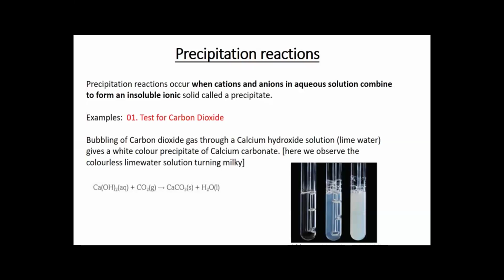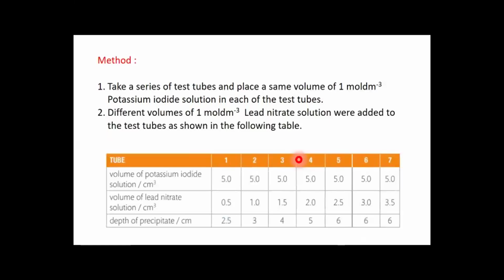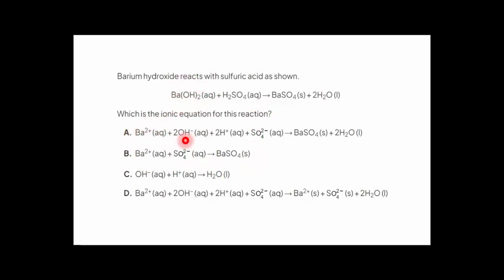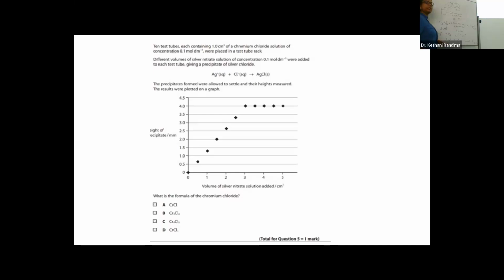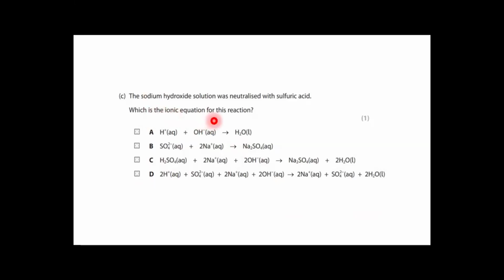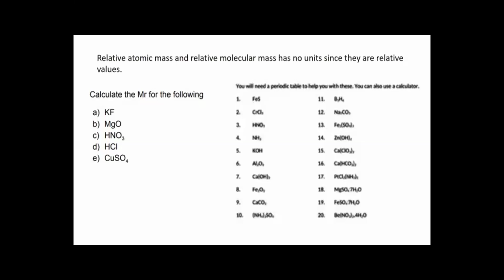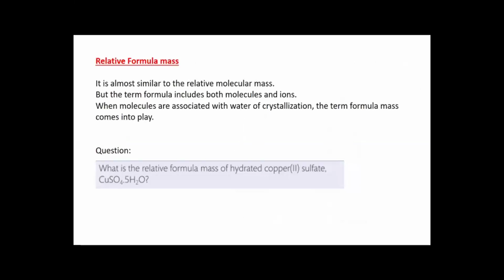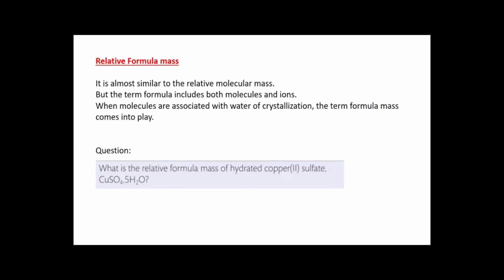2/7/2025 Fast Track A/L | Chemistry